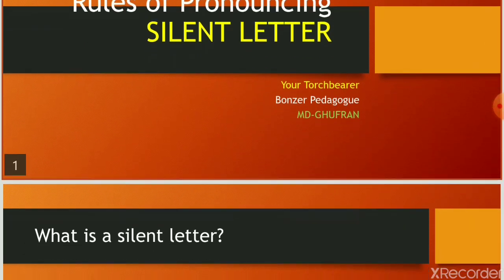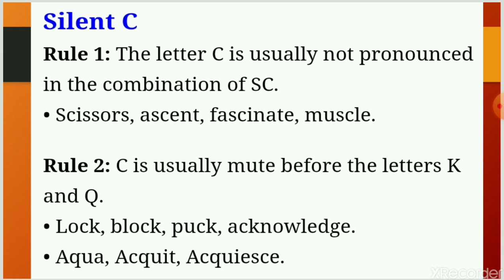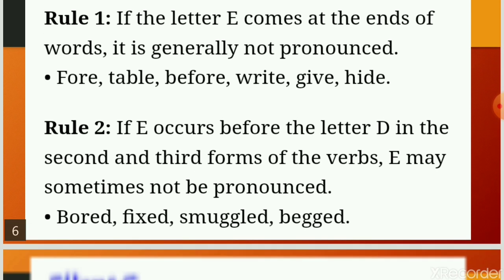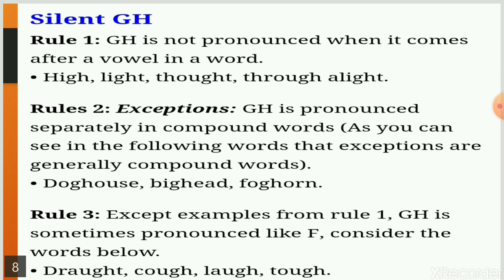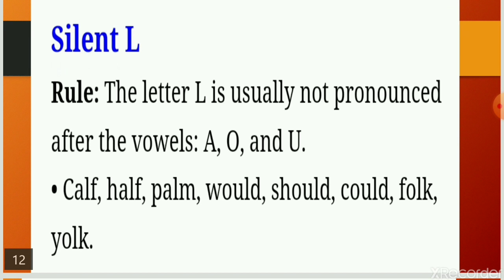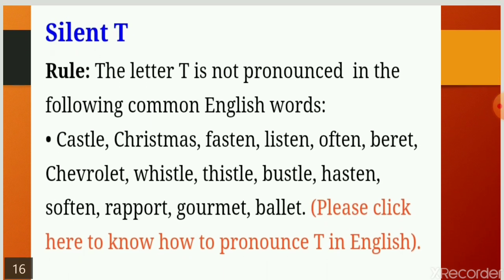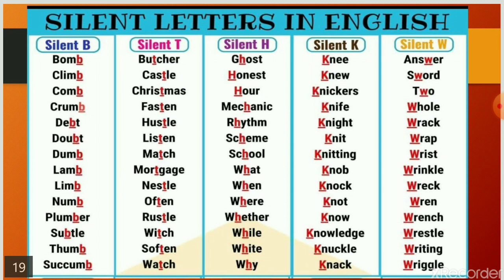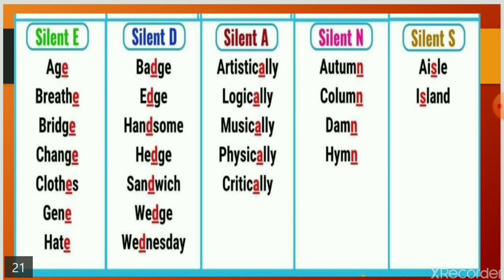Rules of Pronouncing SILENT LETTER (Now in English Version)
Your Torchbearer Bonzer Pedagogue MD-GHUFRAN